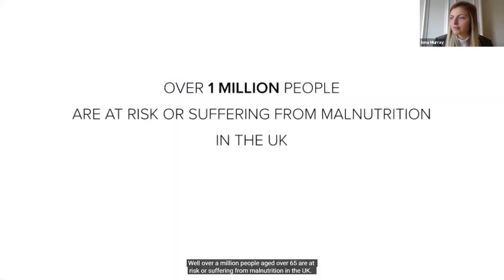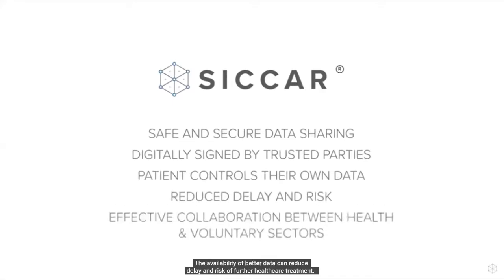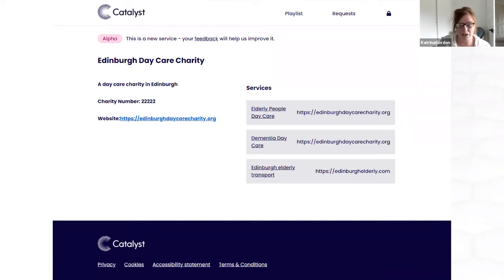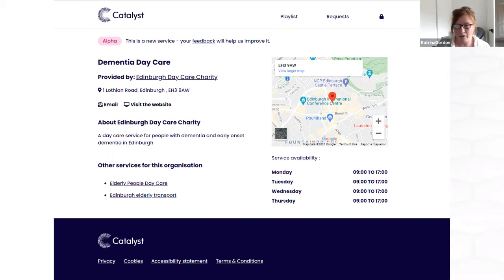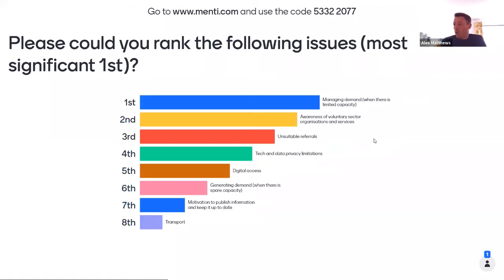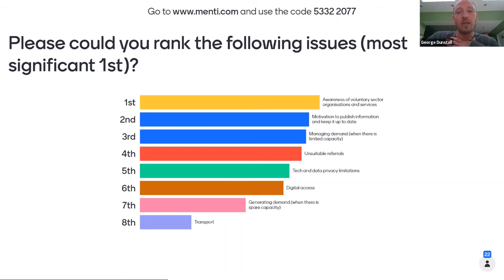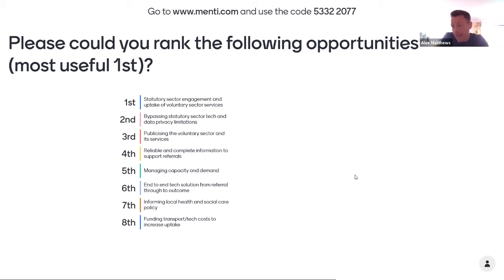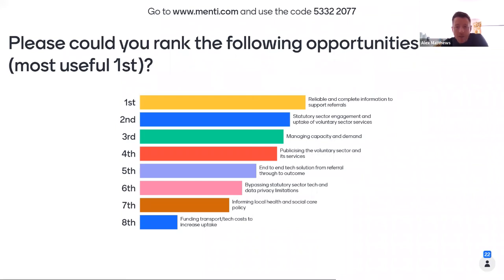How do we implement Open Referrals to support the voluntary sector?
The Open Referrals project, part of the Catalyst and The National Lottery Community COVID-19 Digital Response Fund, aims to digitise and streamline the voluntary sector referral process. By implementing the Open Referral UK data standard to enable voluntary sector organisations to publish information about the services they provide, other organisations are able to search and find them in an efficient way. This will improve the referral process for people, their family, and carers.

Are you a voluntary organisation who struggles to collaborate with local authorities or health and social care organisations? Or are you a social prescriber who has the complex challenge of referring patients to the best service available?

Watch this online workshop in which you will learn:
- The impact of Open Referrals on the voluntary sector and local authorities
- The work done so far
- How charities and social prescribers can get started using Open Referrals in their own localities